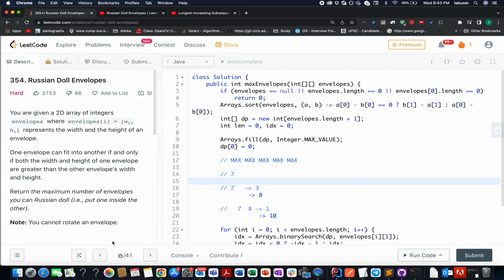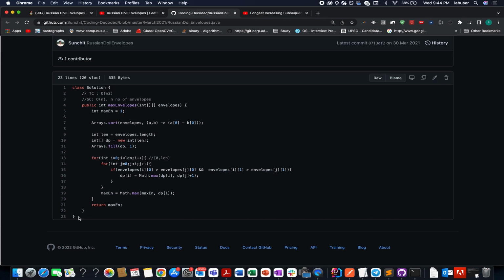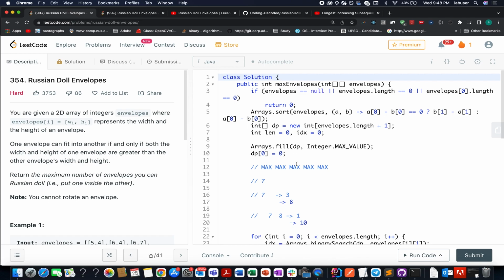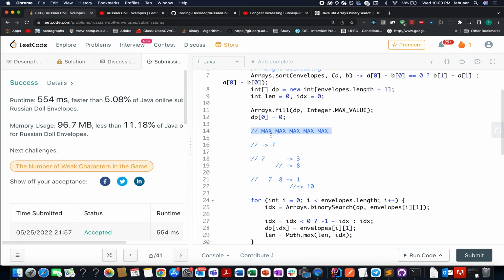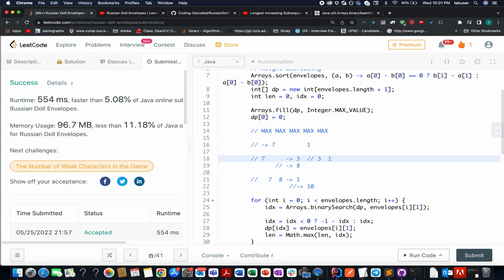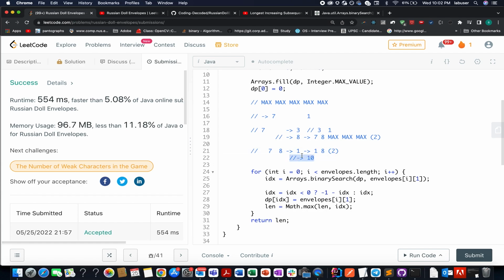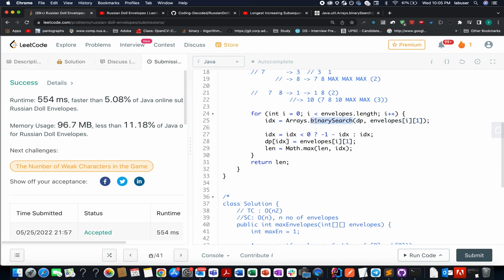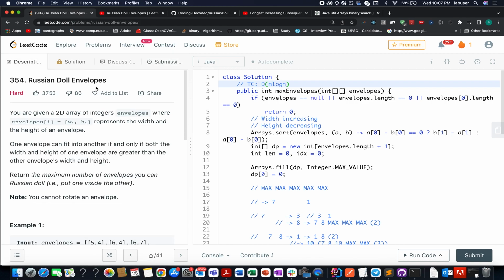Russian Doll Envelopes | Leetcode 354 | Patience Sort🔥🔥🔥 | O(nlogn) | Live coding session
Here is the solution to "Russian Doll Envelopes" leetcode question. Hope you have a great time going through it.

🎉 Chapters
🔴0:00 Introduction
🔴 3:00 Understand LIS  Russian Doll Envelopes using O(nlogn)